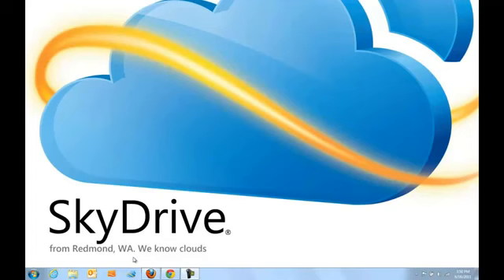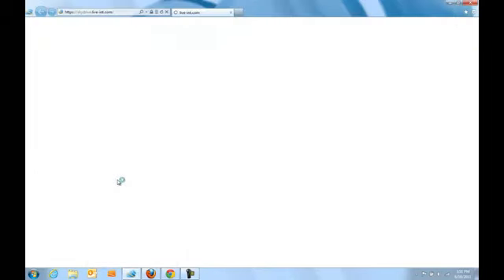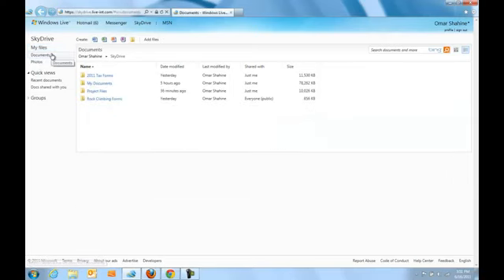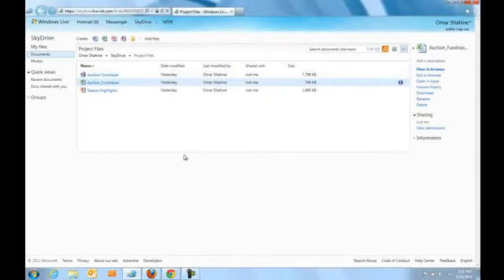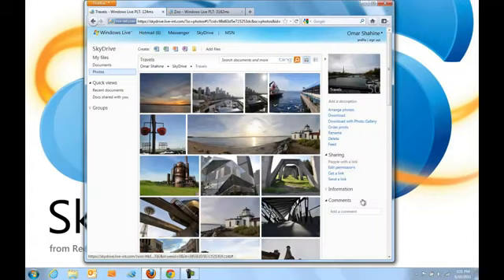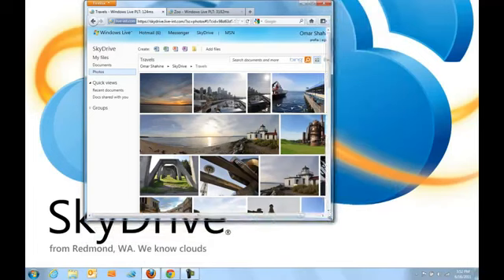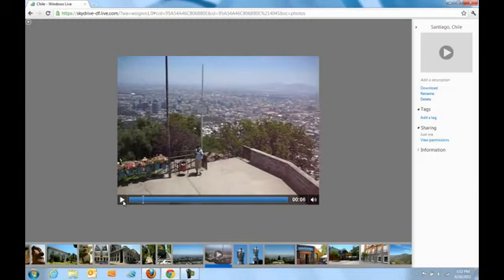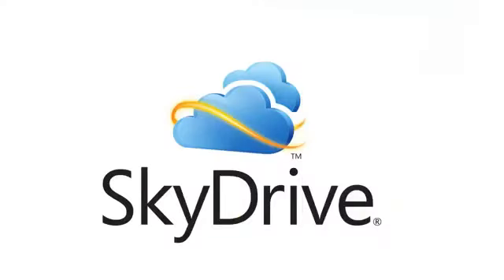SkyDrive for the modern web.mp4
Skydrive re-launches with many improved features